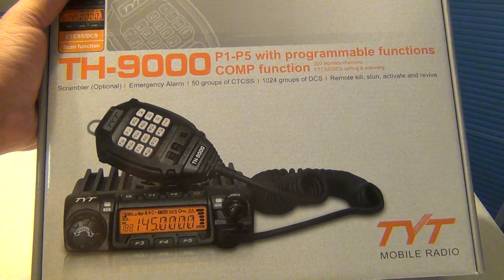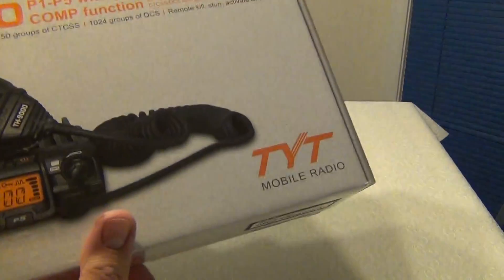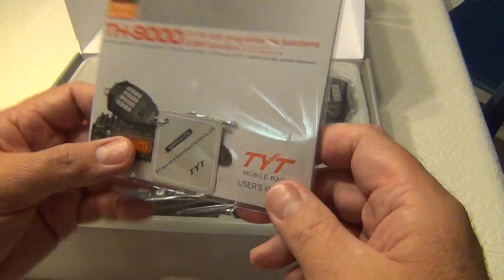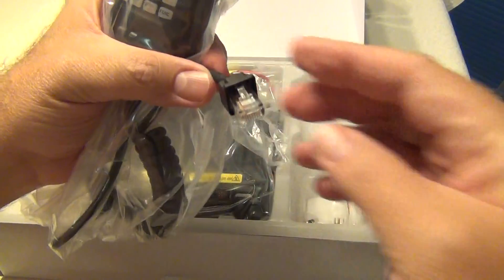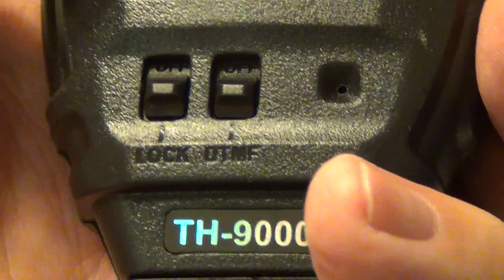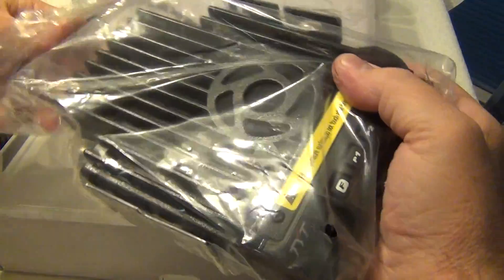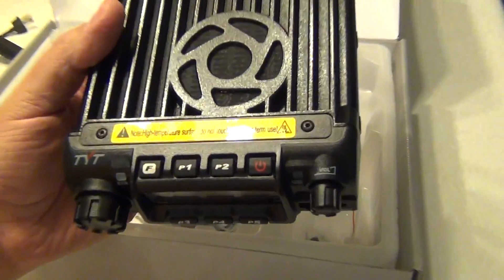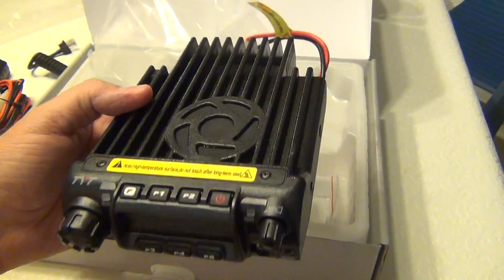TYT TH-9000 VHF - 2m mobile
Unboxing the TYT TH-9000, VHF 2m mobile amateur radio.